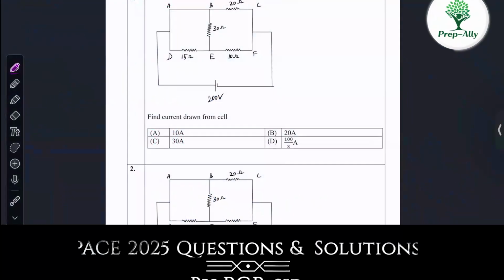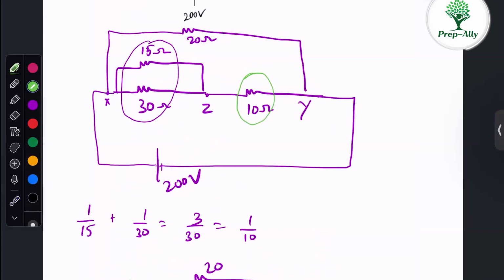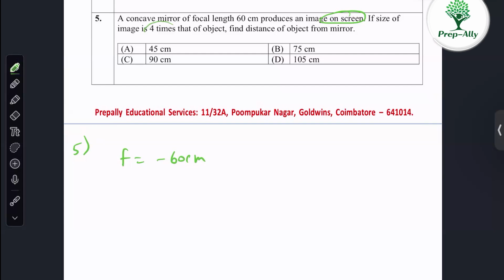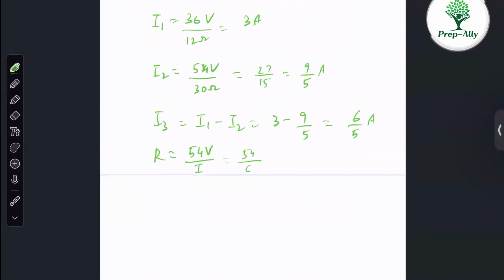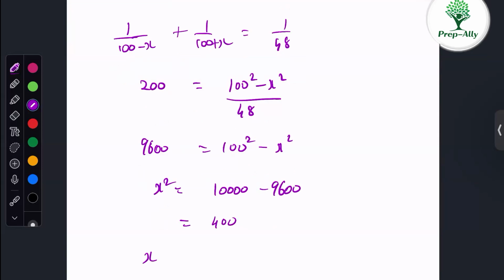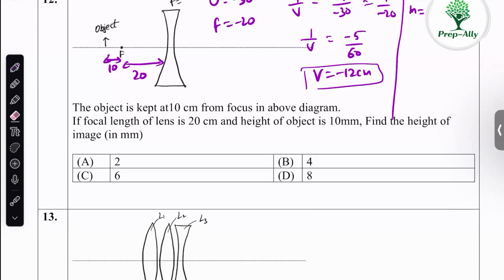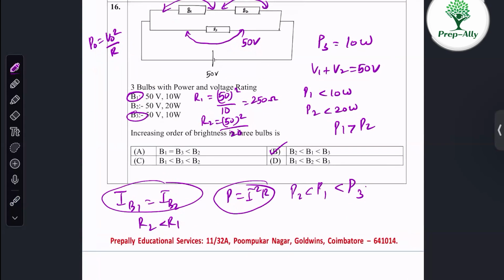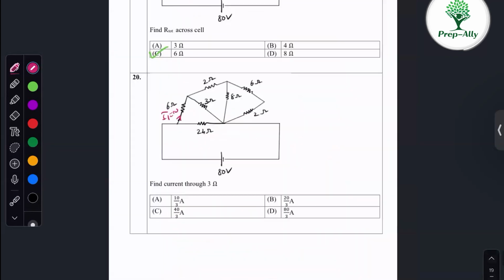PACE 2025 | Physics Question Solutions | Grade 10 to 11 |Detailed Explanation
Explore the world of Physics with PACE 2025 Question Solutions for Grade 10 to11 ! ⚡🔭

In this video, you’ll learn:
✔️ Clear, step-by-step solutions to Physics questions
✔️ Fun and simple explanations to build strong basics
✔️ Prep-ally’s approach to make Physics easy and exciting

Perfect for young learners to understand concepts, spark curiosity, and prepare for PACE 2025 while laying the foundation for future studies. 🌟